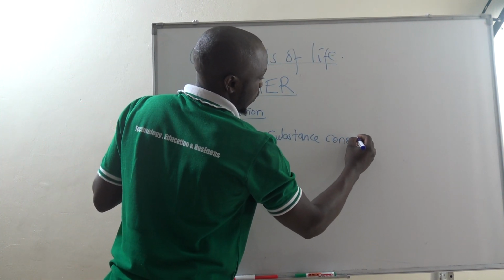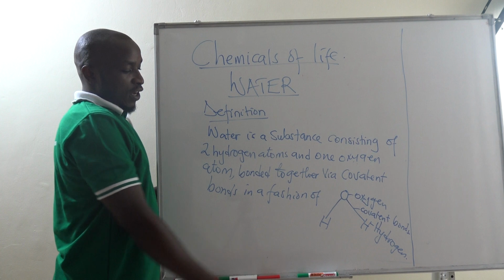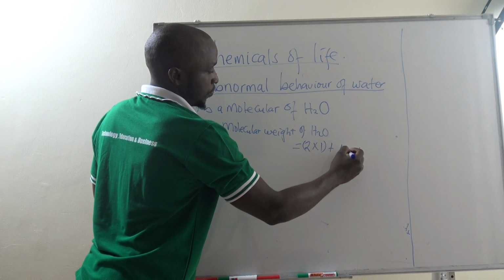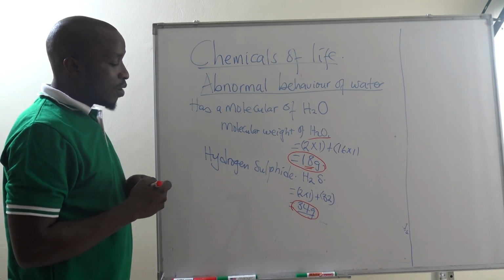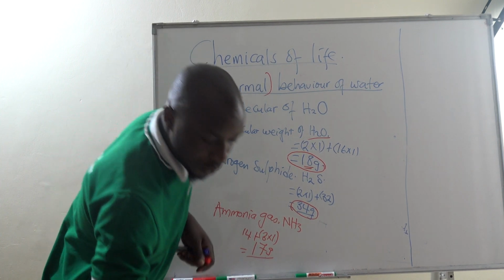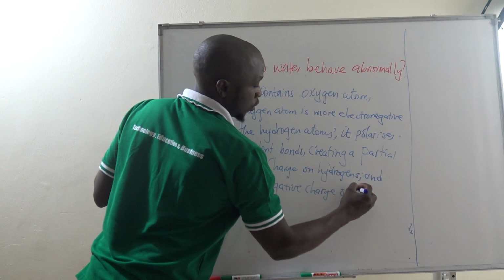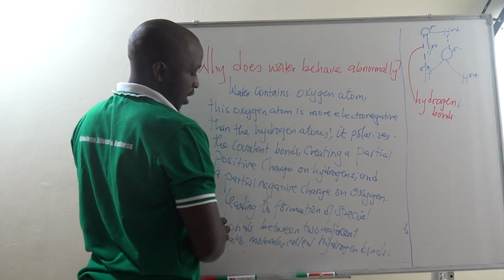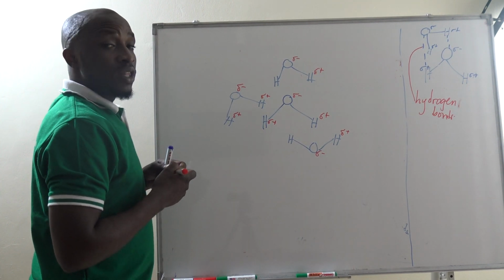Introduction to Chemicals of life, WATER Biology